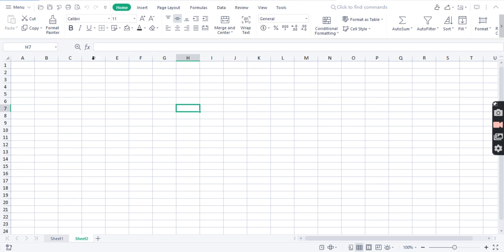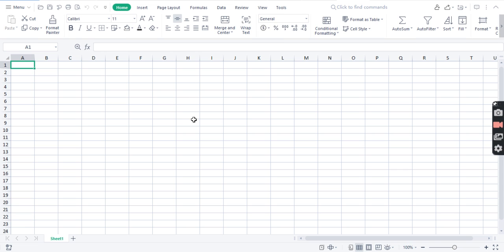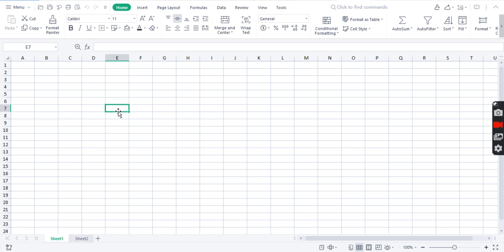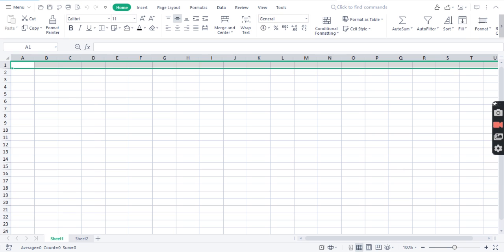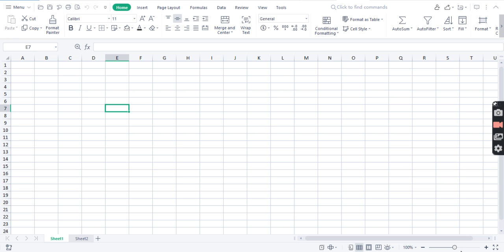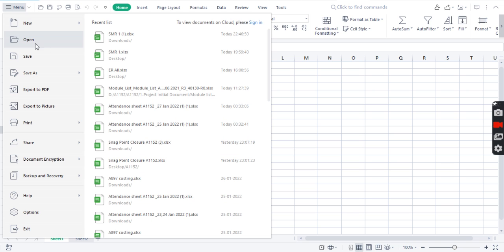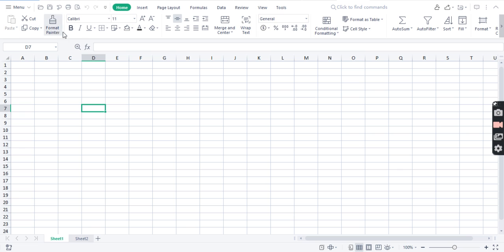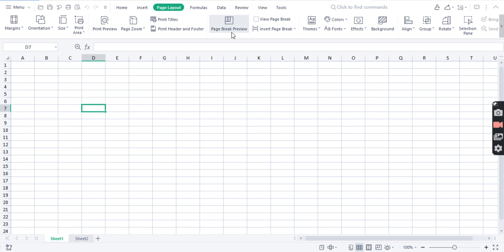*Cut & pest special Video 2 / Excel learning from basic / how to put excel formula*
Excel learning from basic / Excel formulas / how to put excel formulas / how to learn excel / all commands of ecxel / wps office / microsoft office / Skills of excel / advanced excel.